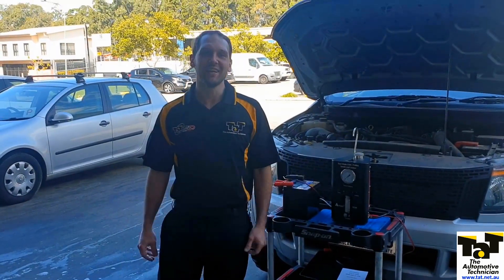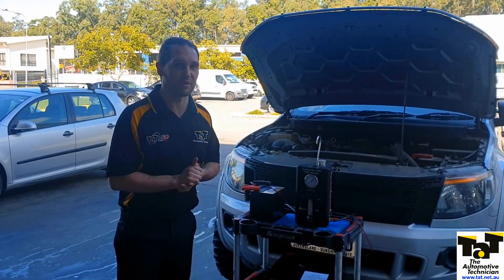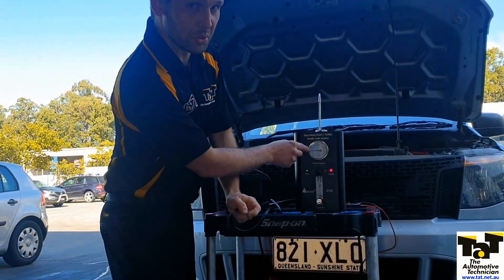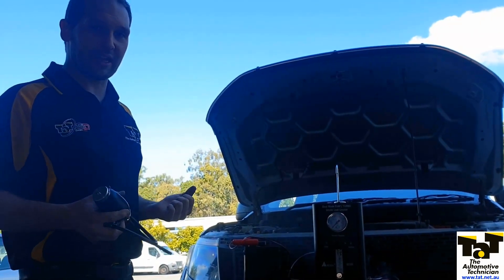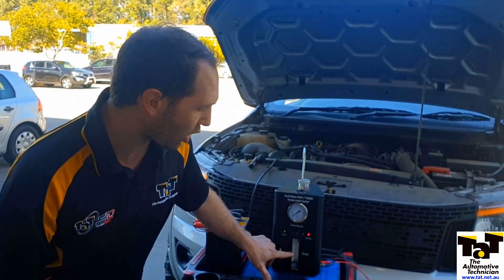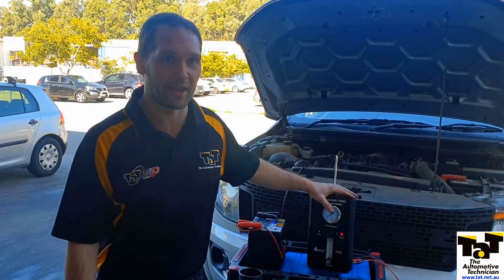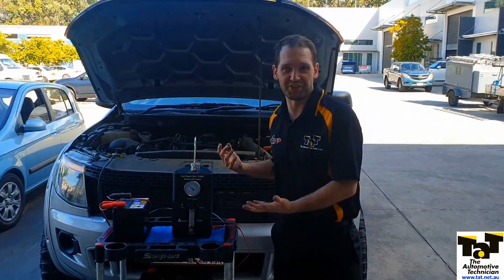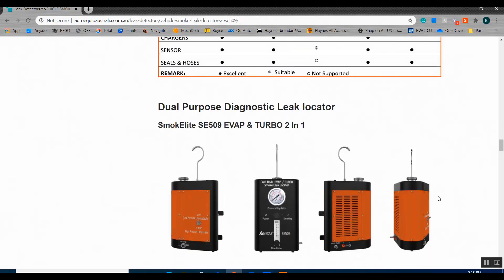Nexas Dual Mode EvapTurbo smoke leak detector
Testing out the new Nexas Dual Mode Evap/Turbo smoke leak detector on a Ford Ranger with a MAF performance code issue.